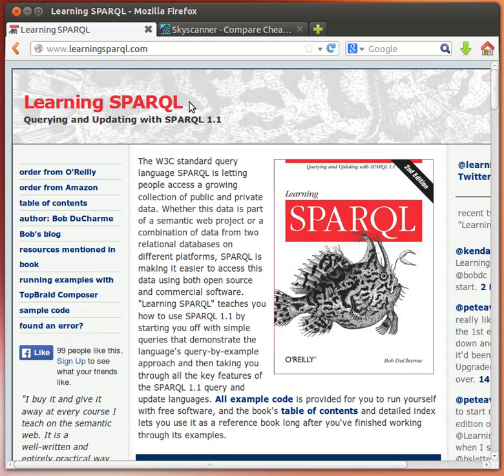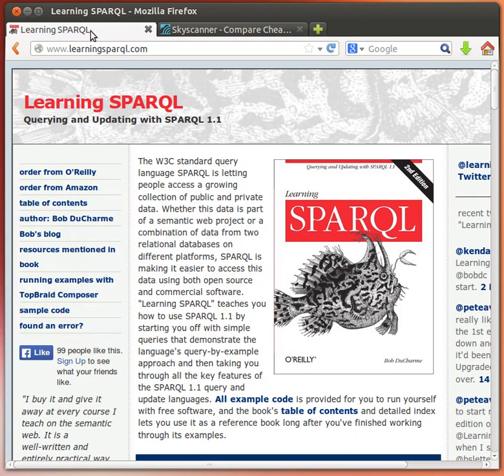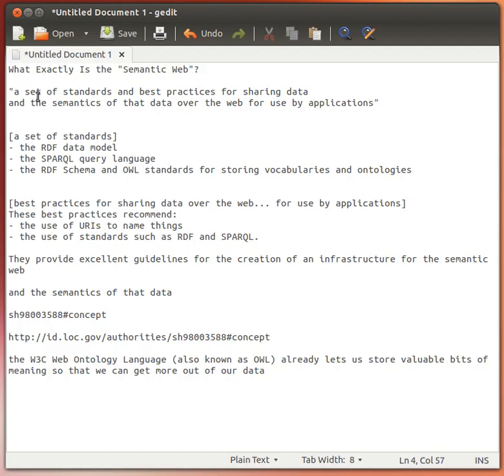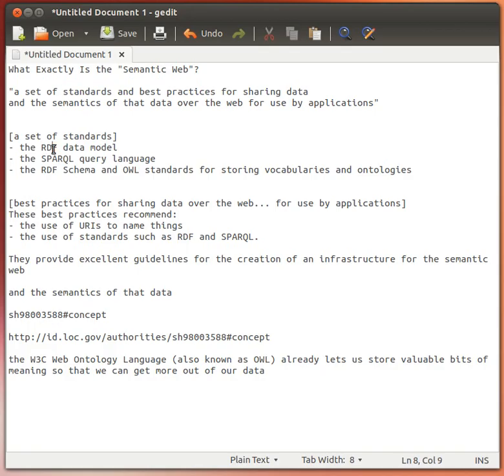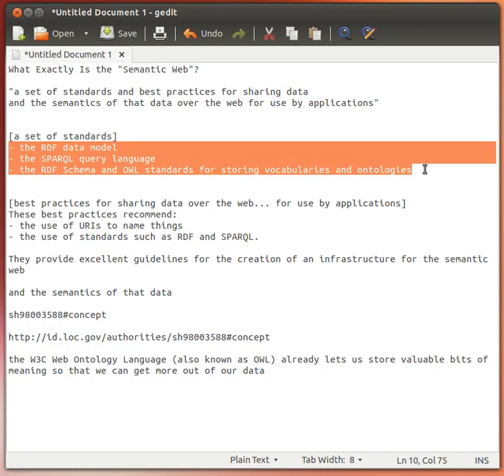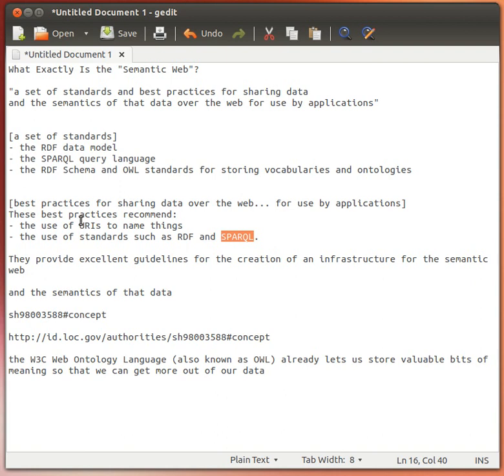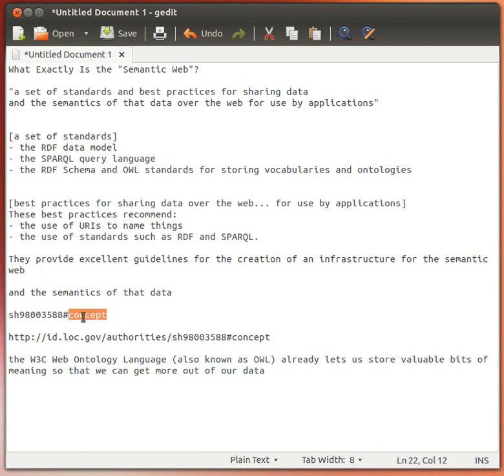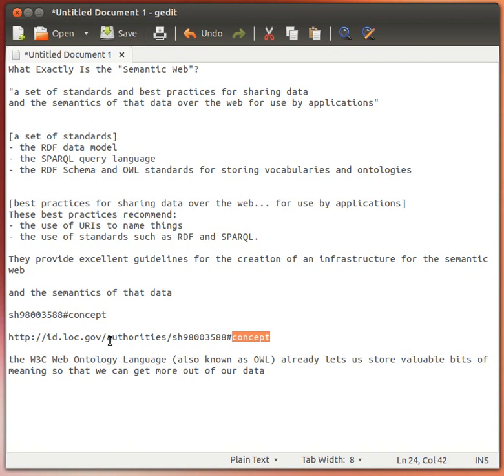Semantic Web Tutorial 1/14: Introduction - What is the Semantic Web